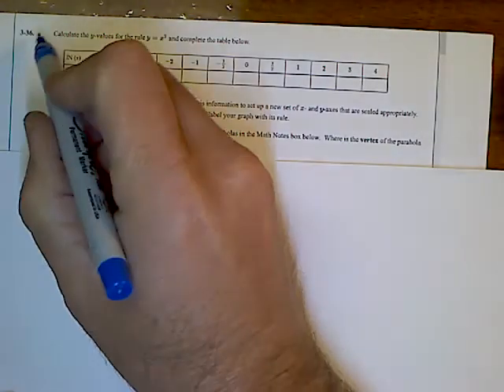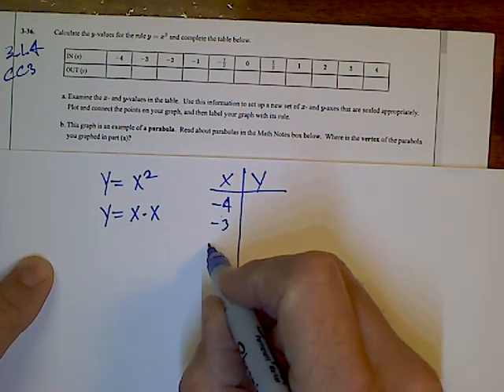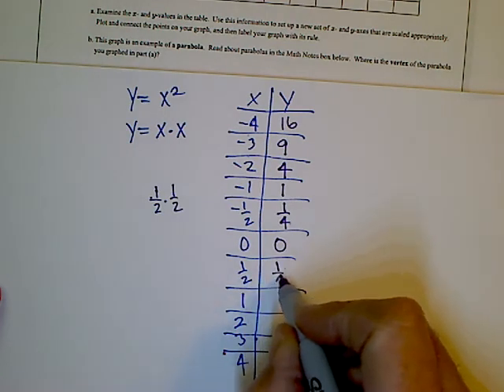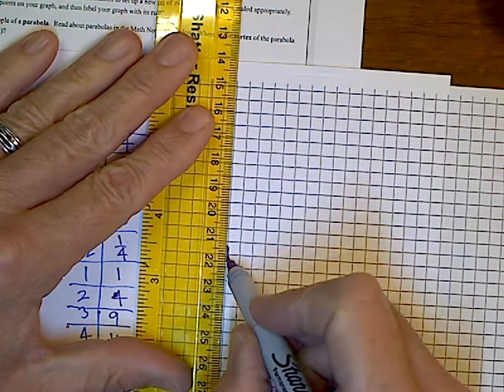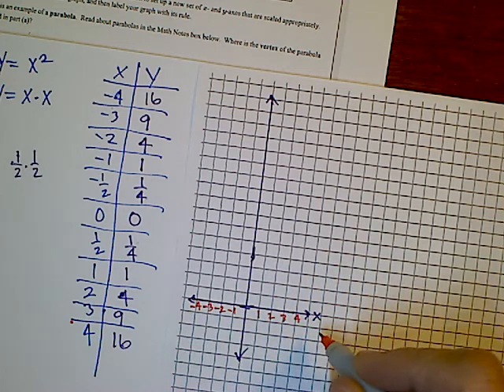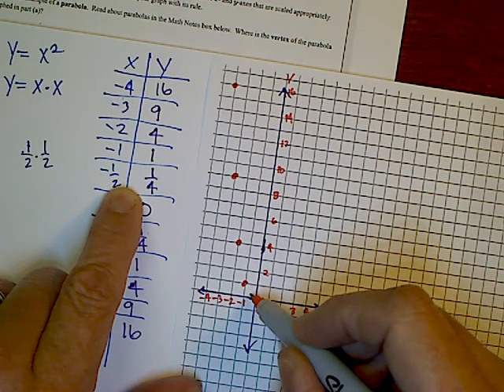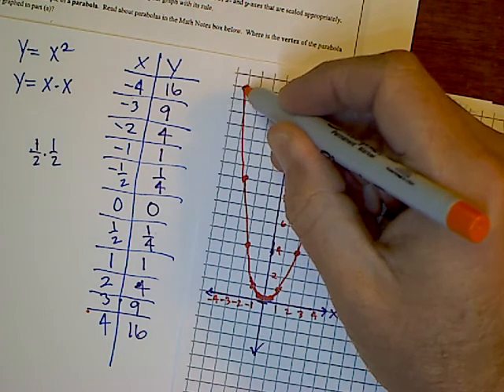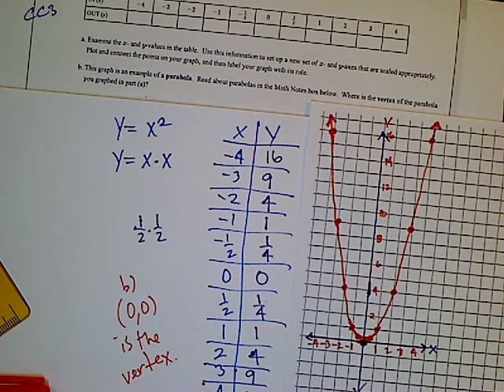CPM CC3 Section 3.1.4 #3-36 (Complete the table and graph y=x-squared)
Learn with Mr. Dell as he explains how to create a table of values and graph the solutions given a rule.